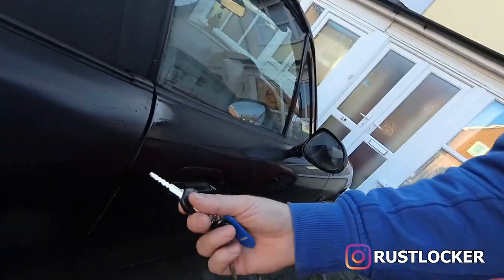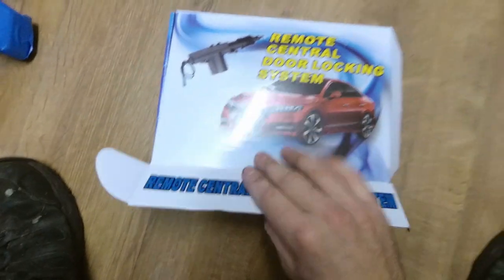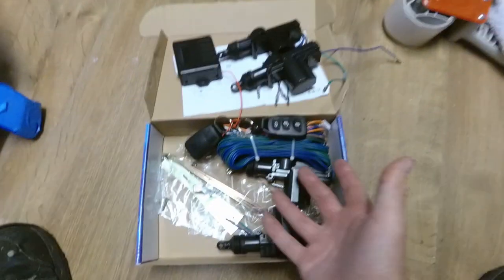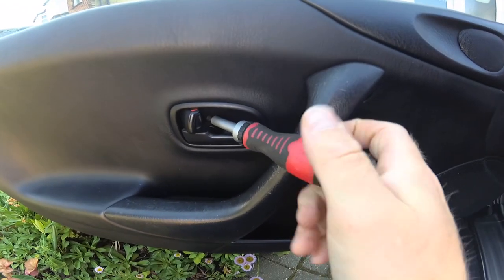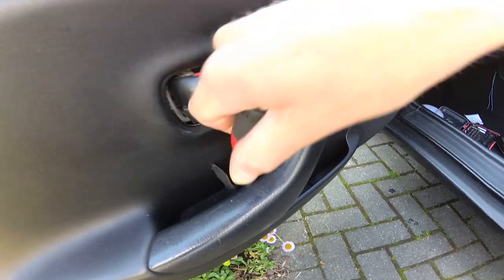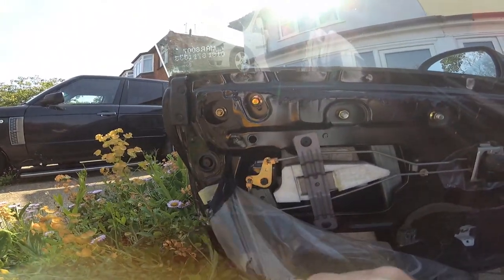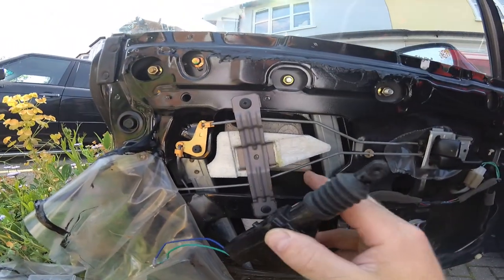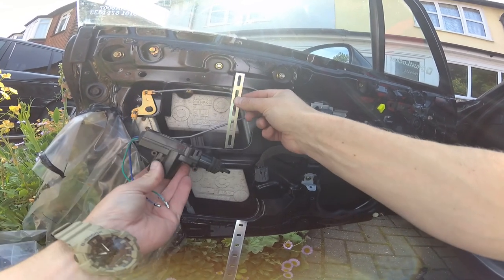Fitting a Cheap REMOTE CENTRAL LOCKING KIT to my MAZDA MX5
My MX5 doesn't have central locking, which was fine, until the door lock broke and made getting in the car quite a pain. So I fit the cheapest generic central locking kit I could get from Amazon. This video should be useful for how to fit this kit to any old car as the process is the same, just that the trim removal is specific to an MX5/Miata (obviously).
Heres a link to the Central Locking Kit